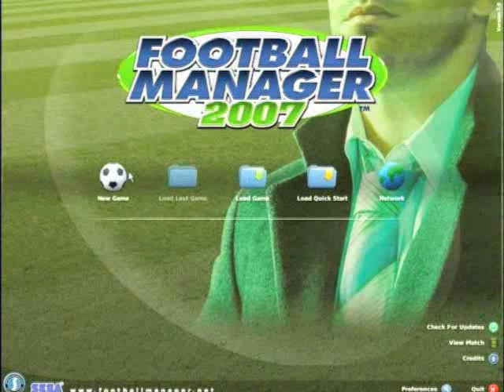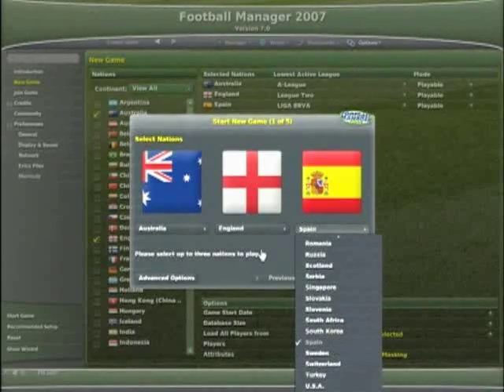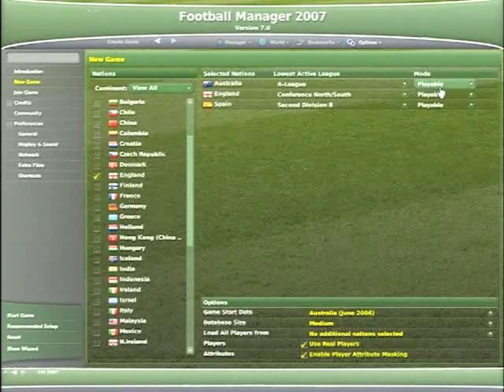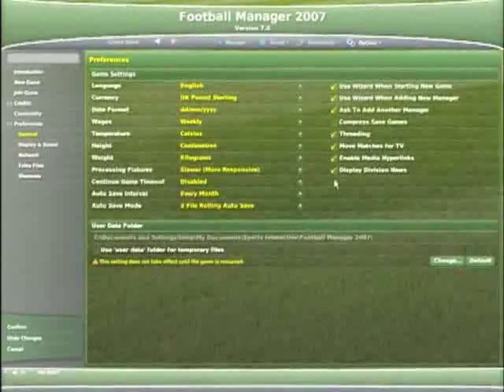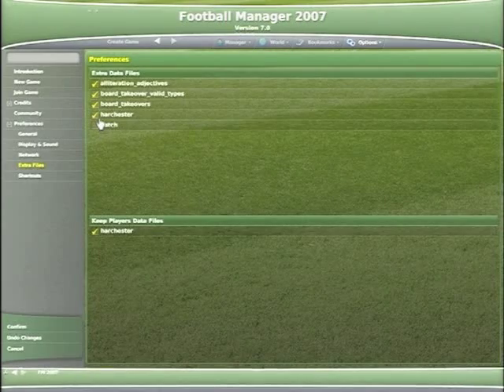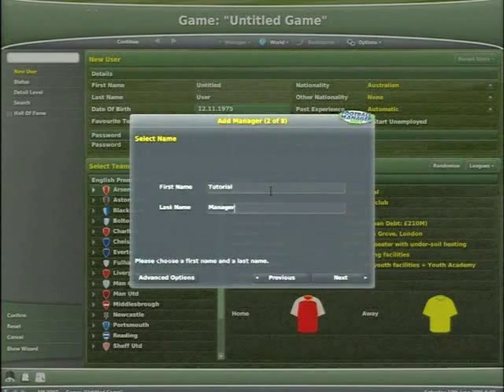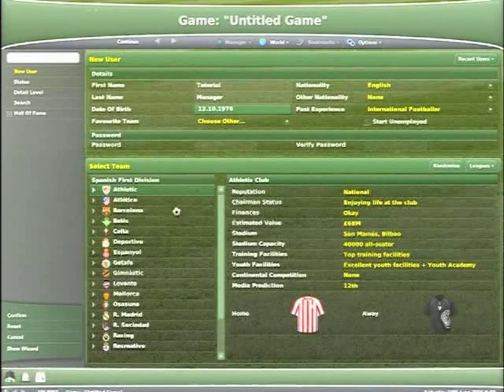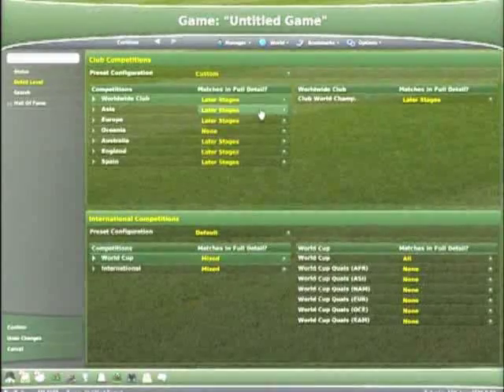Football Manager 2007 tutorial part 1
First part of the series of Football Manager 2007 tutorial videos, to show you the basics and get you up and running.